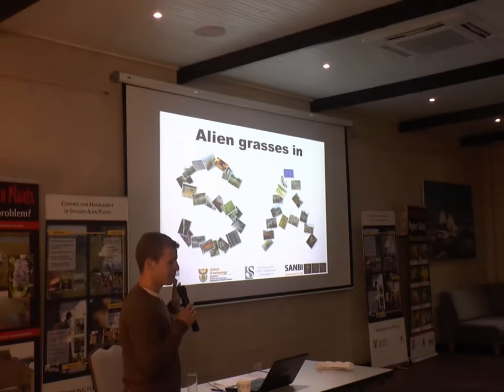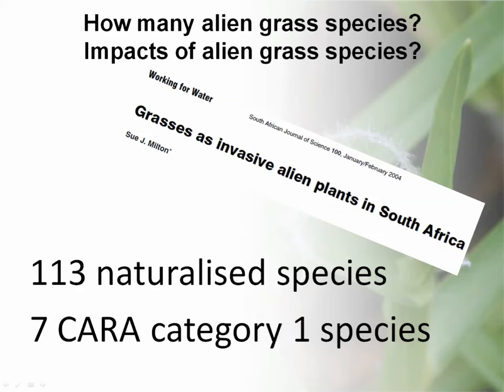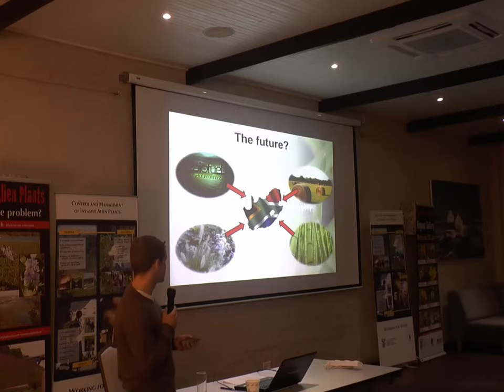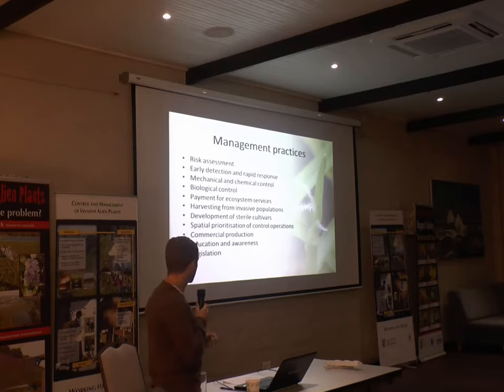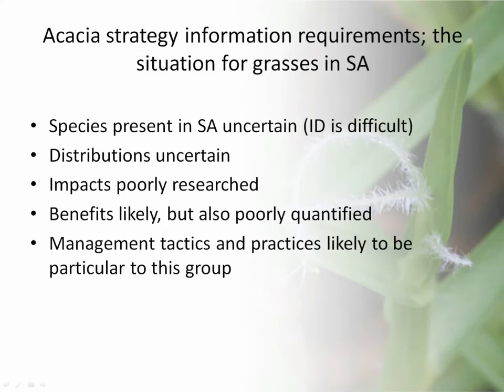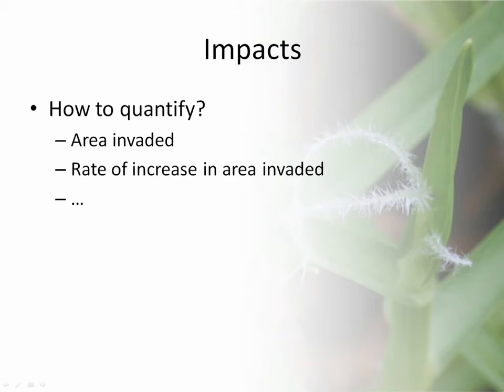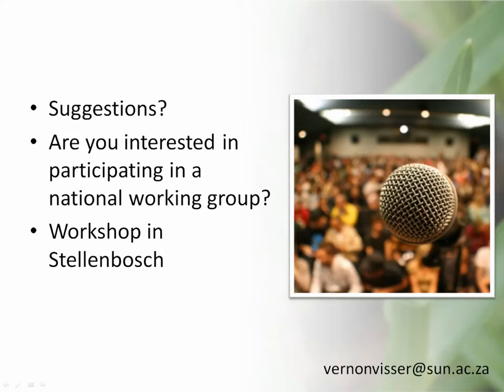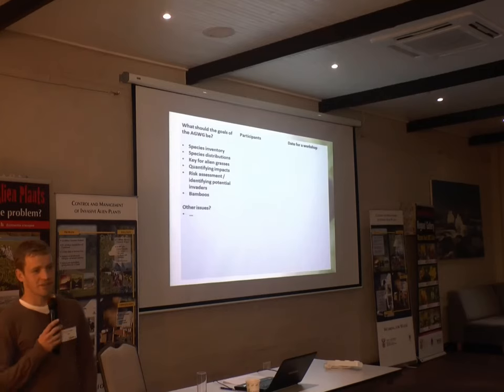Vernon Visser - Forming a “National Working Group on Alien Grasses” - May 2013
Vernon Visser –University of Stellenbosch

We have 113 naturalised grasses species in South Africa and 7 CARA category 1 grass species.

The idea is to establish a national working group in South Africa aiming at developing a national strategy for alien grasses and conducting a national risk assessment of potential alien grass invaders.

The grasses form the fourth largest plant family with over 11,000 species with some of the most important crop and pasture species, so it is not surprising that many grass species have been extensively moved around the world.

Some of the best examples of invasive species causing radical ecosystem transformations are also the result of introduced grasses—e.g. radically altered fire regimes—with grasses of African origin having often the largest impacts.

Comparatively, Africa appears to have suffered far smaller impacts from invasive grasses, with some notable exceptions, e.g. giant reed (Arundo donax), Pampas grass (Cortaderia selloana) Kikuyu grass (Pennisetum clandestinum) and a number of annual grasses of Eurasian origin.